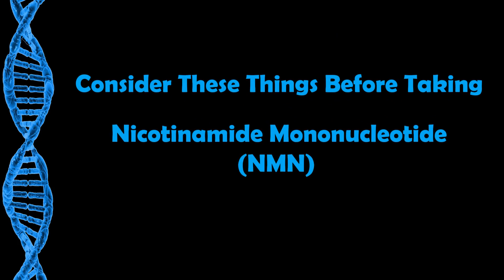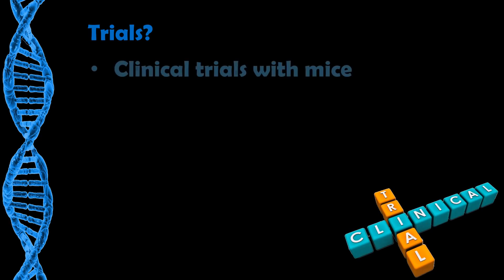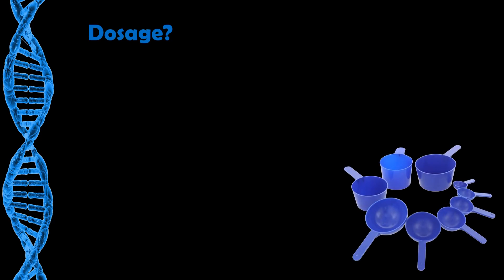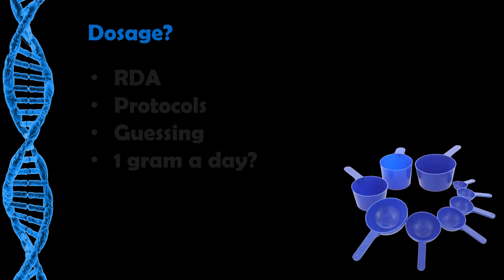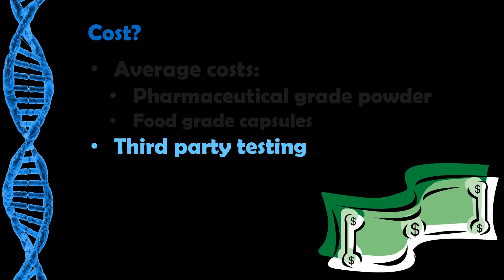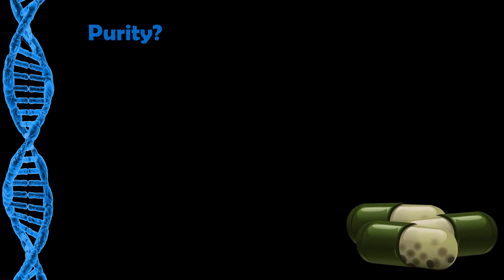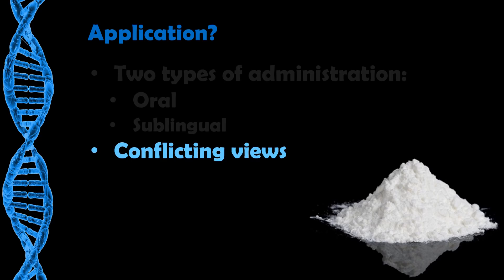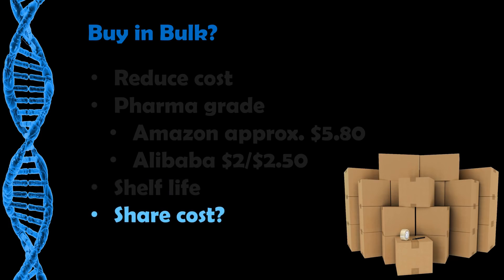Consider These Things Before Taking NMN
My Current Anti-Aging Protocol:
• 2,400mg of Fisetin, on the 1st, 2nd & 3rd of each month
• 2,400mg of Quercetin, on the 1st, 2nd & 3rd of each month
• 5 grams of Creatine (1 month on, 2 months off)

Before I started to take NMN as a daily supplement I did a lot of research and there were some key questions and concerns that kept coming up, things I had ponder and ultimately make a decision on, one way or the other
Today I will share with you those keys areas and if you are considering taking NMN I hope that they help.
What is NMN?
• NMN or Nicotinamide Mononucleotide to give it its full name is a pre-cursor to NAD, NMN as a daily supplement has one function, to raise the depleted NAD levels in our cells.
• NAD or Nicotinamide Adenine Dinucleotide to give it its full name is found in virtually all our living cells and is essential for sustaining life.
• NAD levels decline drastically with age, creating an energy deficit that decreases the body’s ability to retain youthful functions.
• NAD is biologically unstable, which makes it unsuitable for oral supplementation. Fortunately, it is easy to restore your cellular NAD levels using an NAD Booster like NMN, which converts to NAD when it is in the cell.
Trials:
• So far only clinical trials with mice have produced substantiated results on efficacy.
So, why should we trust the results from mice?
 95% of all Lab animals are mice and rats, according to the Foundation for Biomedical Research (FBR)
 They are used mainly because they have a short lifespan - two to three years, so several generations of mice can be observed in a relatively short period of time
 Mice used in medical trials are inbred so that, other than gender, they are almost genetically identical
 Their genetic and biological characteristics closely resemble those of humans, and many symptoms of human conditions can be replicated in mice
Acknowledgments:
Video: Pexels, Oscar Due Wang